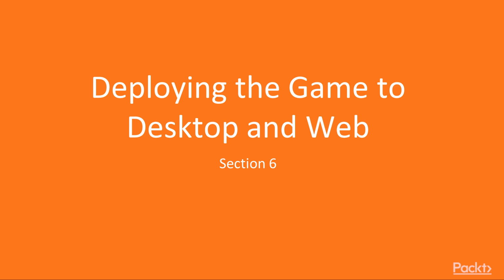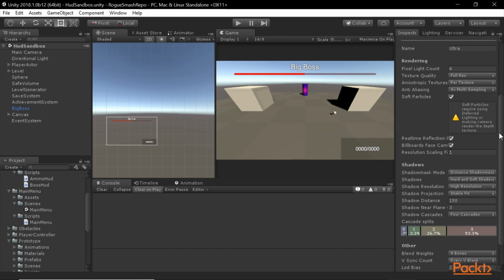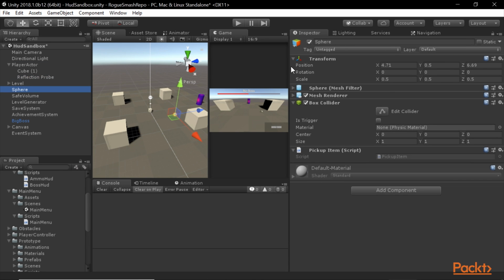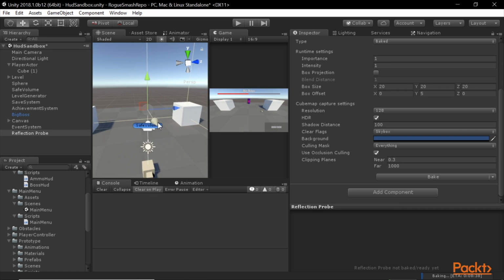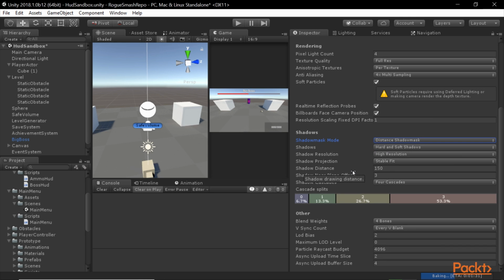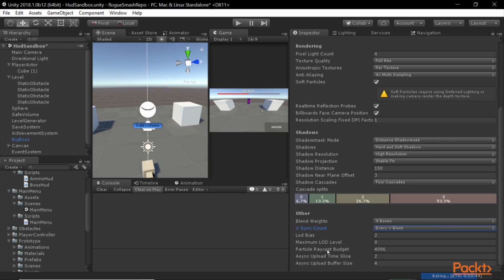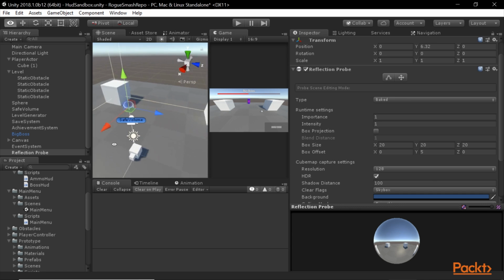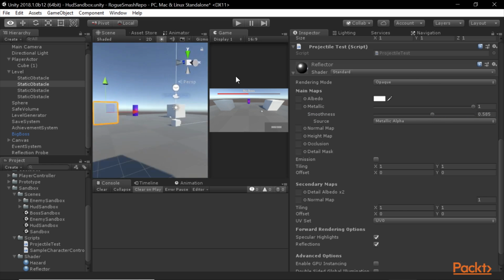Hands-on Game Development with Unity 2018.1: Quality Options | packtpub.com